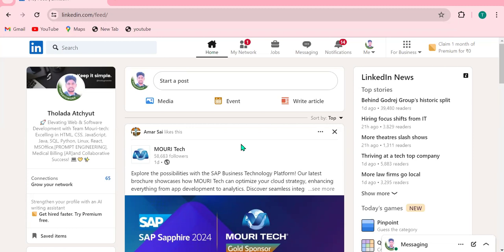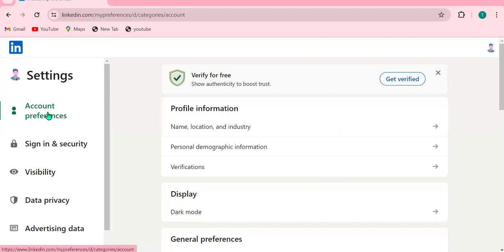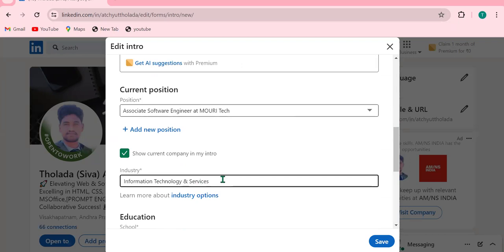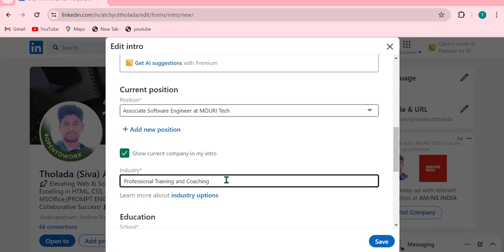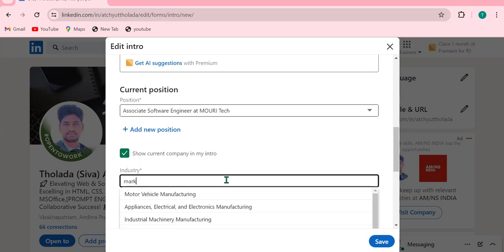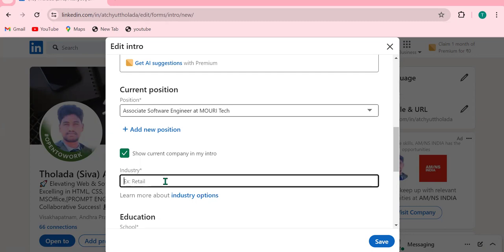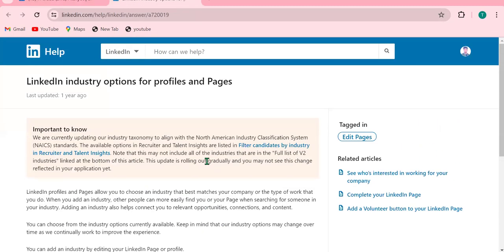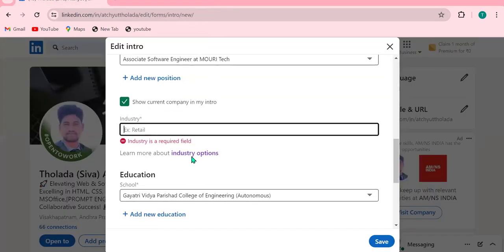Mastering LinkedIn: Select the Perfect Industry Options for Your Profile!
Unlock the full potential of your LinkedIn profile with our step-by-step guide! In this video, we delve into the art of selecting the most suitable industry options that align with your professional journey. Whether you’re a seasoned expert or just starting out, these tips will enhance your visibility and connect you with the right opportunities. Don’t miss out on the chance to make your LinkedIn profile stand out – watch now and transform your online presence!